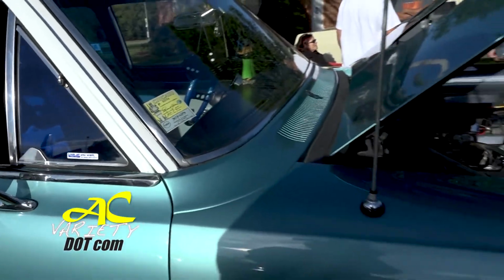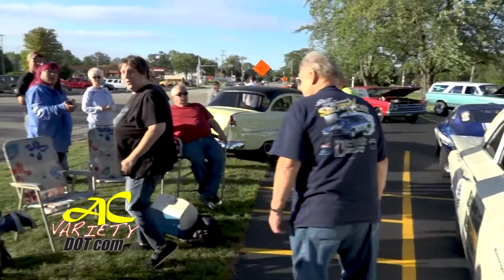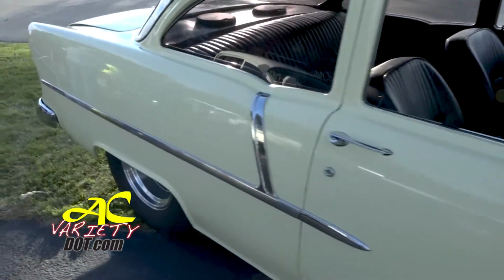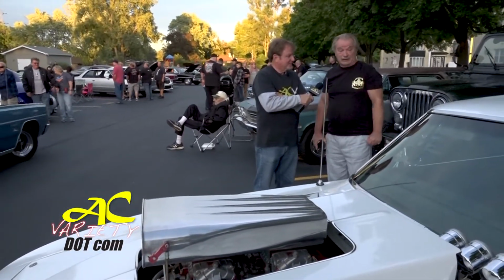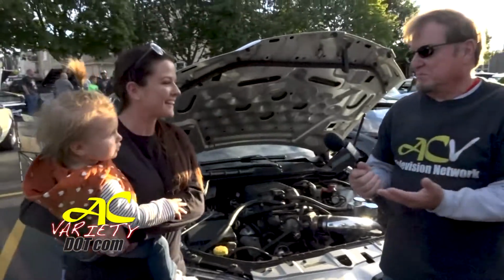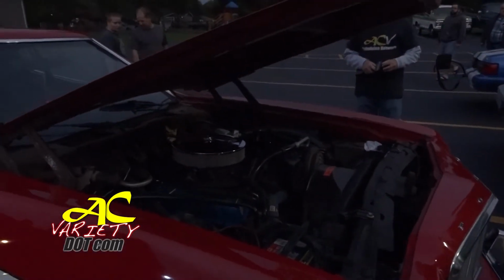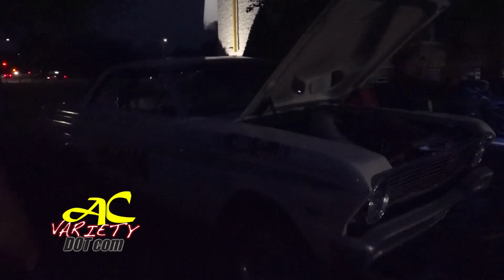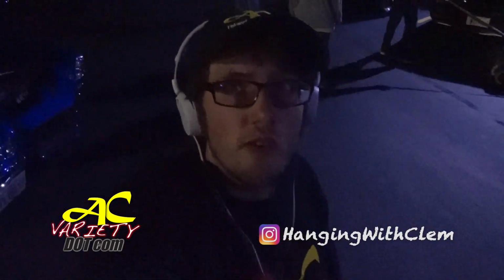Cruise Night at Palos Hills, Illinois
Palos Hills Cruise Night. Promoted by Scott McCauley of Duke's Drive-In fame.